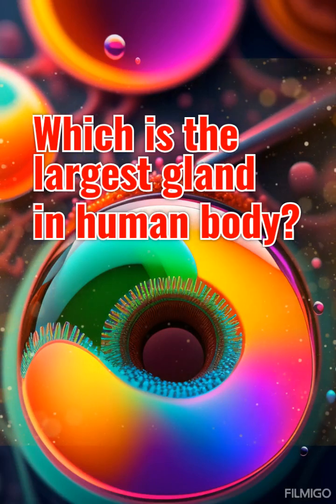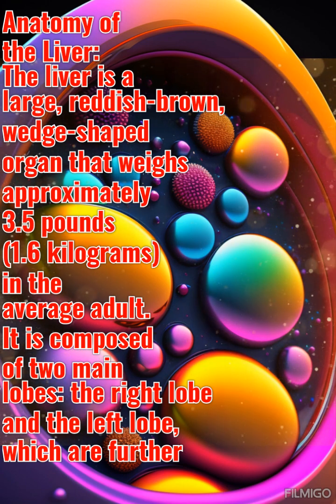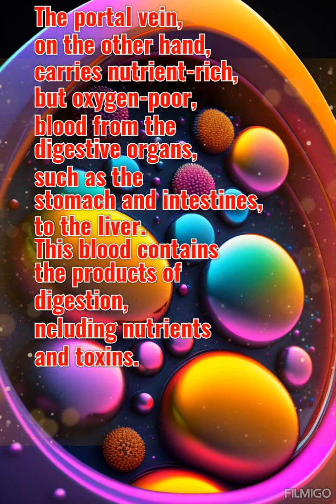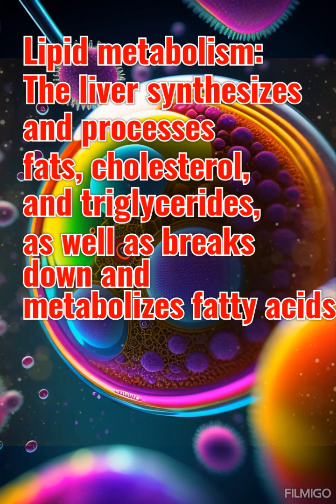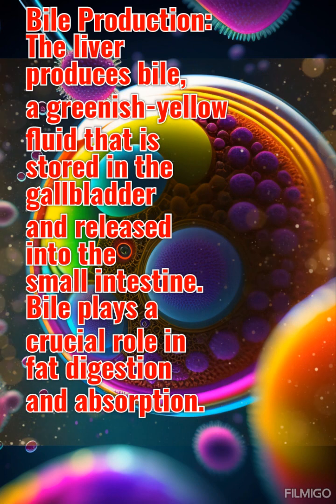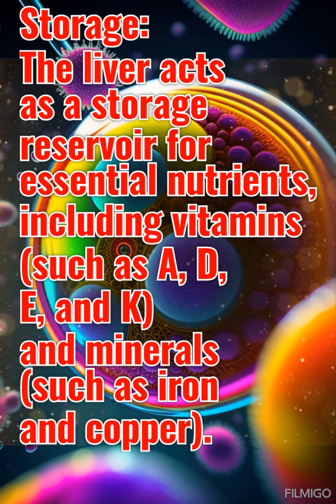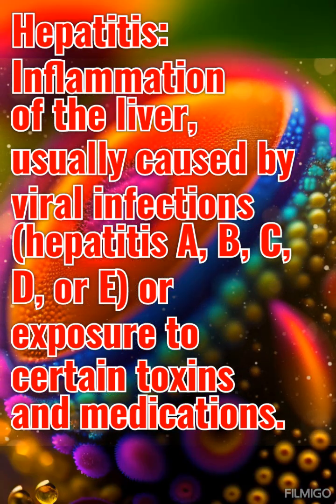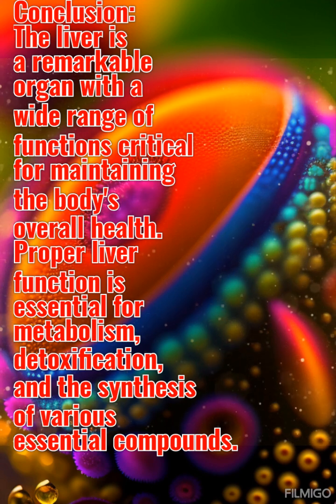Gk Questions 👨‍💻🙆Which is the largest gland in human body?👨‍💻🙆❓️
Largest gland in human body write detail note

The largest gland in the human body is the liver. It is an essential organ located in the upper right part of the abdomen, just below the diaphragm. The liver plays a vital role in various metabolic processes, making it a multifunctional organ crucial for maintaining overall health and homeostasis.

Anatomy of the Liver:
The liver is a large, reddish-brown, wedge-shaped organ that weighs approximately 3.5 pounds (1.6 kilograms) in the average adult. It is composed of two main lobes: the right lobe and the left lobe, which are further divided into smaller lobules. These lobules are the functional units of the liver and are made up of hepatocytes (liver cells).

Blood Supply and Blood Flow:
The liver receives its blood supply from two major sources: the hepatic artery and the portal vein. The hepatic artery brings oxygenated blood from the heart to the liver, providing the organ with oxygen and nutrients. The portal vein, on the other hand, carries nutrient-rich, but oxygen-poor, blood from the digestive organs, such as the stomach and intestines, to the liver. This blood contains the products of digestion, including nutrients and toxins.

Functions of the Liver:Metabolism: The liver is responsible for various metabolic processes, including:

a. Carbohydrate metabolism: It stores glucose in the form of glycogen and releases it into the bloodstream when needed, helping to regulate blood sugar levels.
b. Lipid metabolism: The liver synthesizes and processes fats, cholesterol, and triglycerides, as well as breaks down and metabolizes fatty acids.
c. Protein metabolism: It synthesizes plasma proteins, including albumin and clotting factors, and also converts ammonia, a toxic waste product of protein metabolism, into urea for excretion.

Detoxification: The liver detoxifies harmful substances, such as drugs, alcohol, and metabolic byproducts. It converts these toxins into less harmful forms that can be excreted by the kidneys or eliminated in bile.

Bile Production: The liver produces bile, a greenish-yellow fluid that is stored in the gallbladder and released into the small intestine. Bile plays a crucial role in fat digestion and absorption.

Storage: The liver acts as a storage reservoir for essential nutrients, including vitamins (such as A, D, E, and K) and minerals (such as iron and copper).

Immune Function: The liver contains immune cells that help defend the body against infections and foreign invaders.

Liver Diseases:
The liver is susceptible to various diseases, including:

Cirrhosis: A condition characterized by scarring and damage to liver tissue, often caused by chronic alcoholism, viral hepatitis, or fatty liver disease.

Hepatitis: Inflammation of the liver, usually caused by viral infections (hepatitis A, B, C, D, or E) or exposure to certain toxins and medications.

Fatty Liver Disease: Accumulation of fat in the liver, often associated with obesity, diabetes, and excessive alcohol consumption.

Liver Cancer: Primary liver cancer or hepatocellular carcinoma can develop in the liver, and it can also be a site for metastasis from cancers in other parts of the body.

Conclusion:
The liver is a remarkable organ with a wide range of functions critical for maintaining the body's overall health. Proper liver function is essential for metabolism, detoxification, and the synthesis of various essential compounds. Taking care of your liver through a balanced diet, regular exercise, limiting alcohol consumption, and avoiding exposure to harmful substances is essential for a healthy life. In case of any liver-related concerns, it is crucial to seek medical advice promptly.